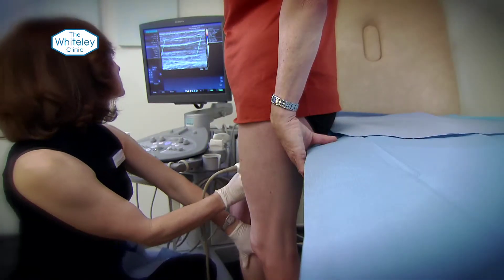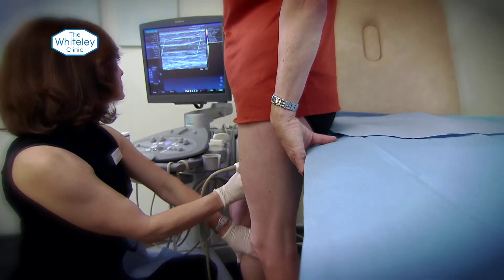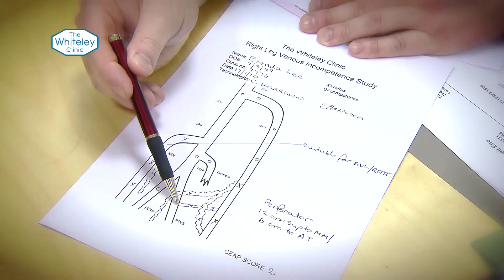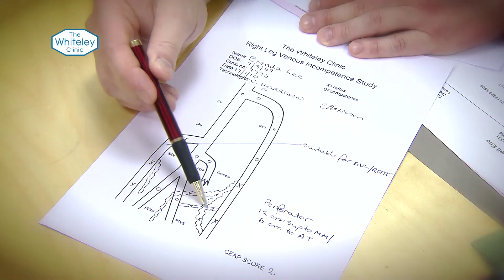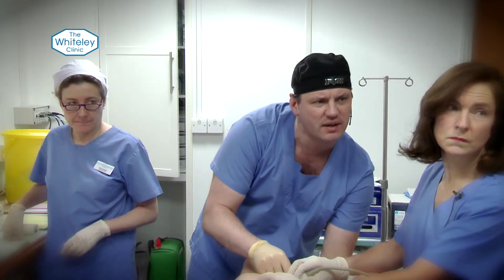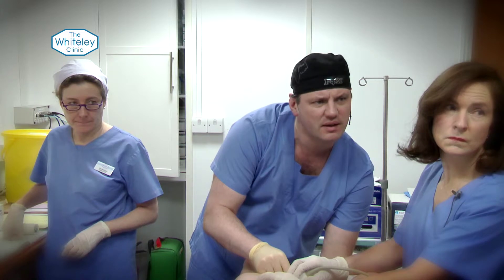Why do varicose veins come back after treatment?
The Whiteley Clinic - Why do varicose veins grow back after treatment?

Eve Cameron, a beauty journalist, interviews Mr. Mark Whiteley of The Whiteley Clinic about why varicose veins can sometimes come back after traditional treatments such as the high tie and strip.